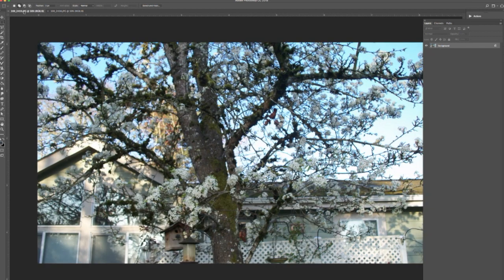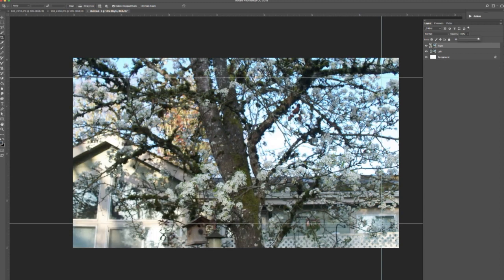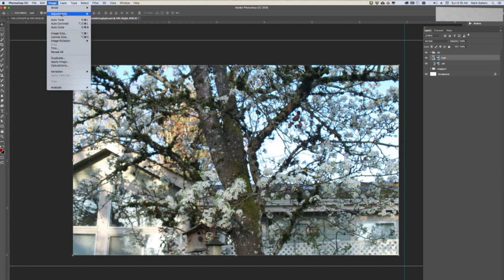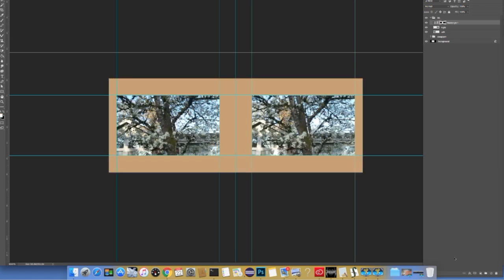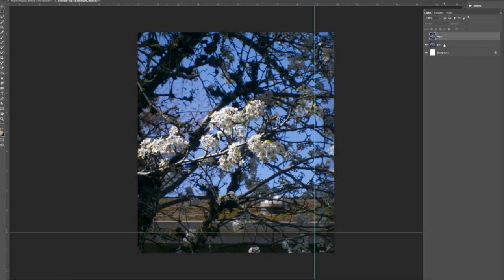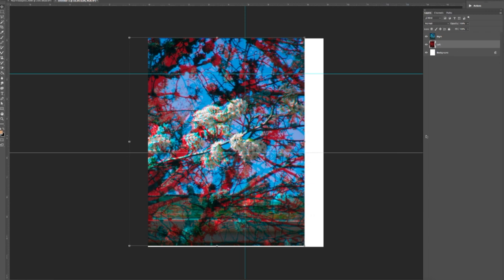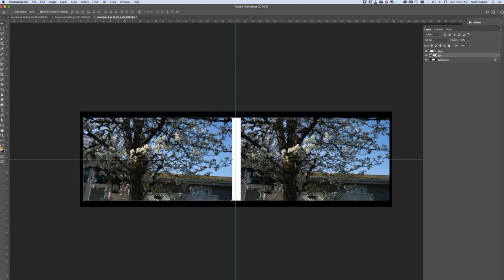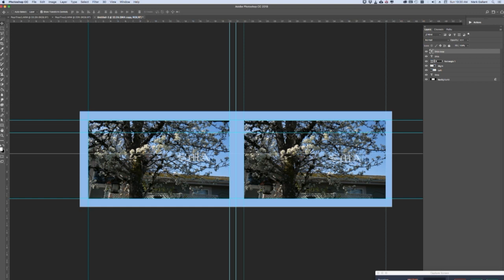3D Photography Tutorial 3 of 3 Image Processing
3D photography tutorial 3 of 3 Image Processing